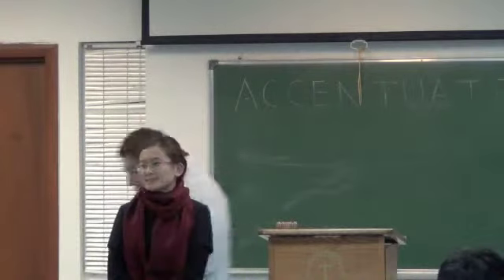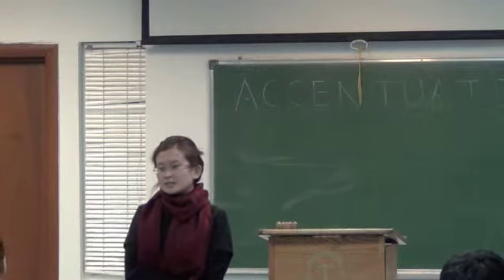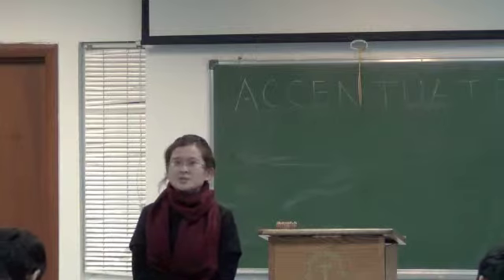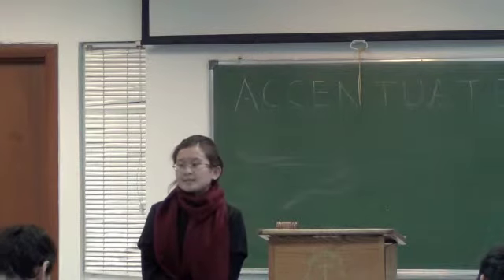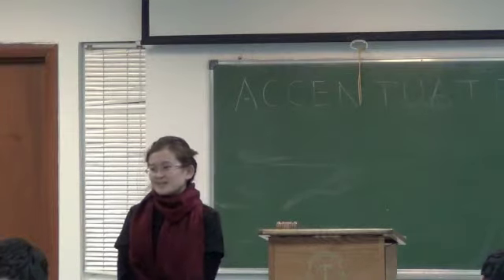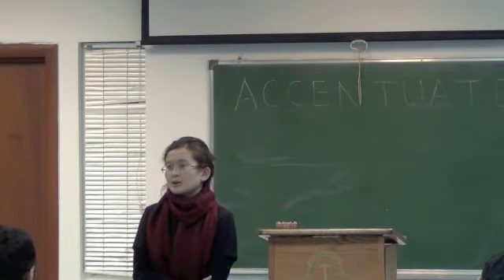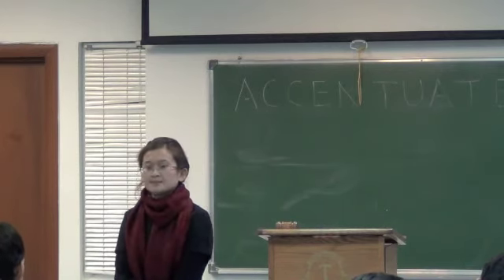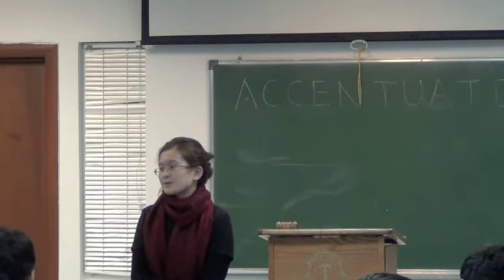13 Feb 2014 Galiya impromtu